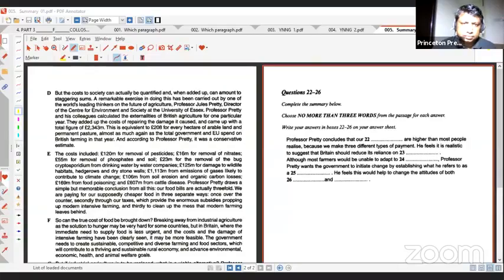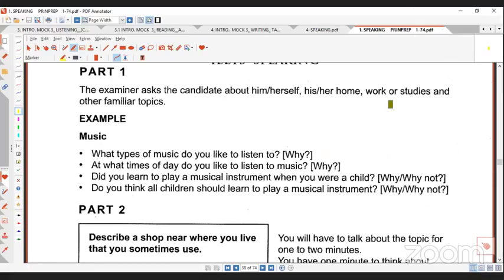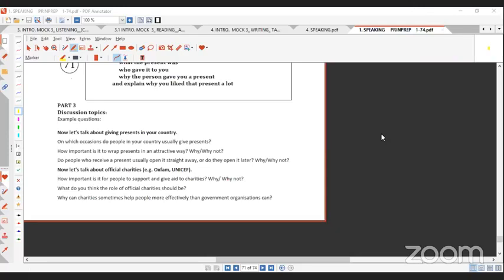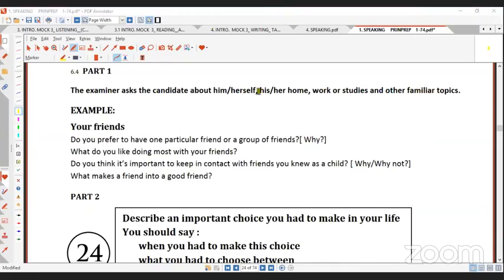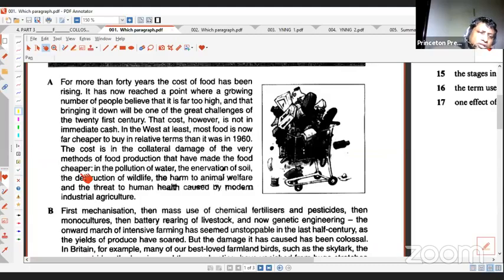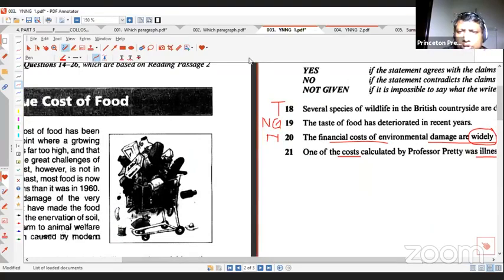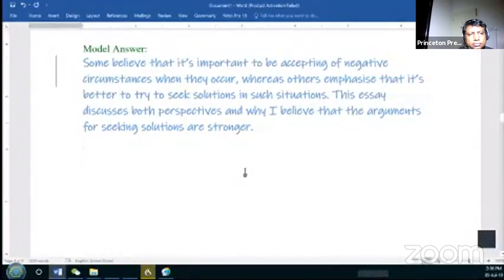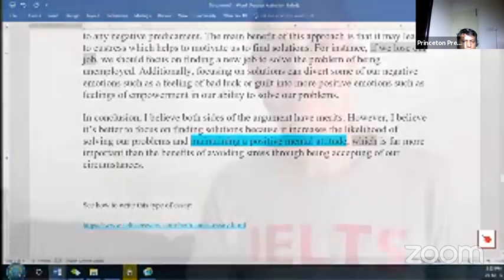Last Night's IELTS Class. Princeton prep